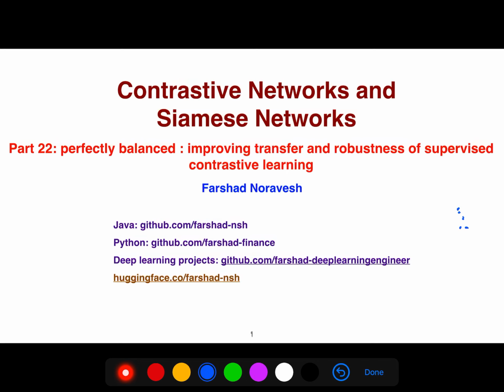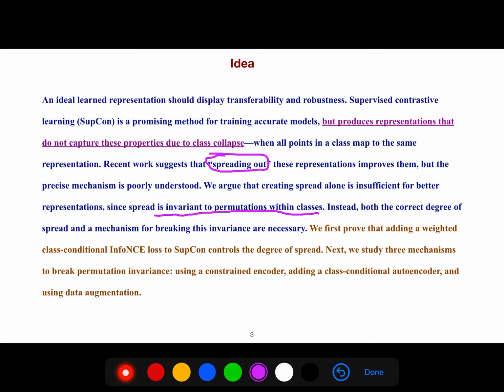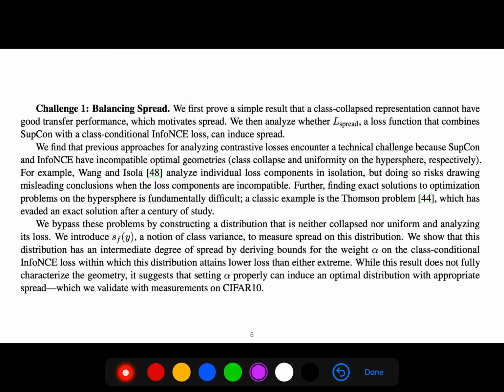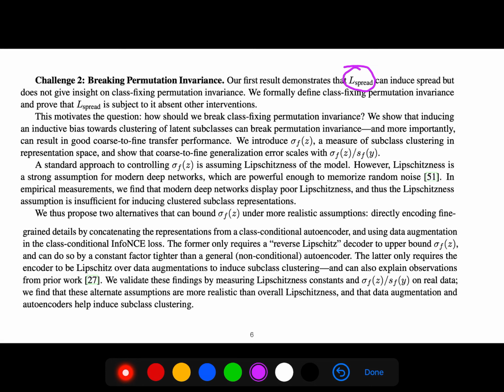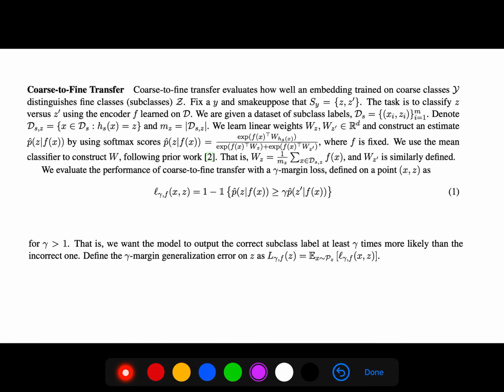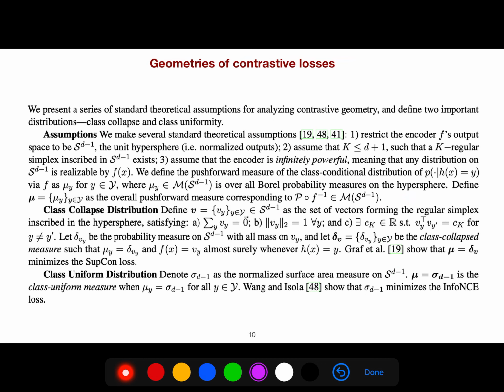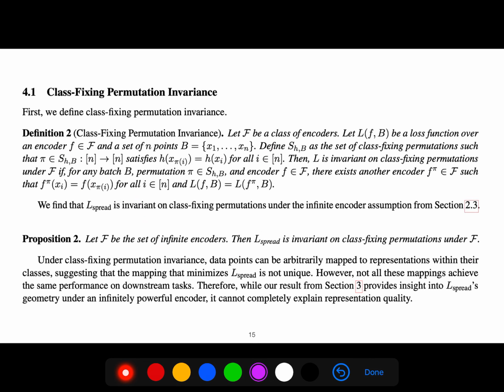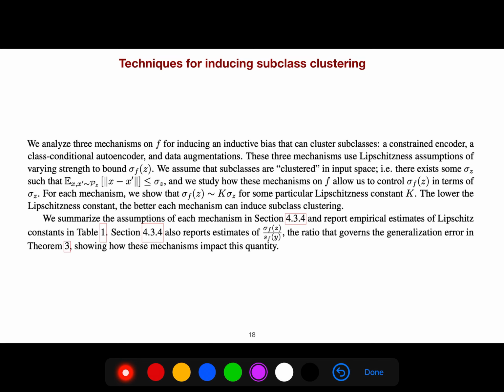Part 22: perfectly balanced: improving transfer and robustness of supervised contrastive learning